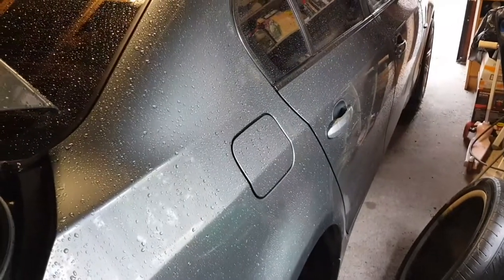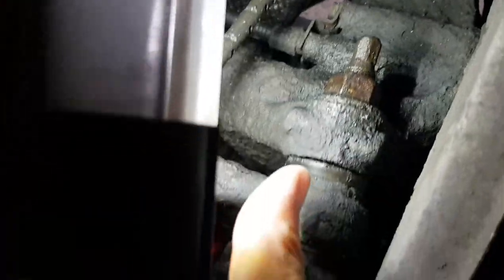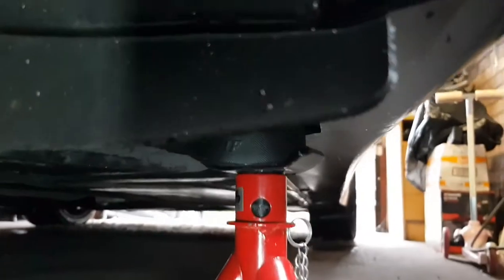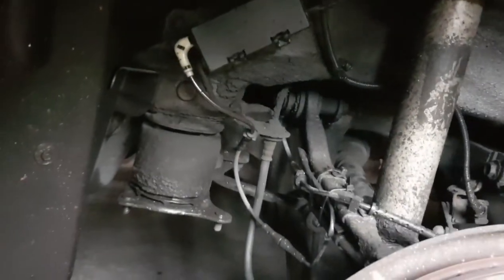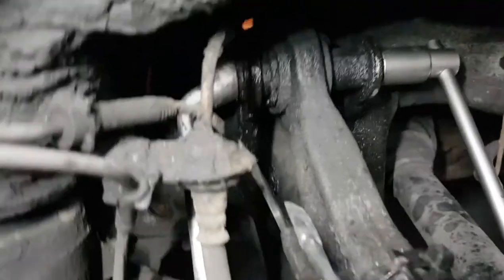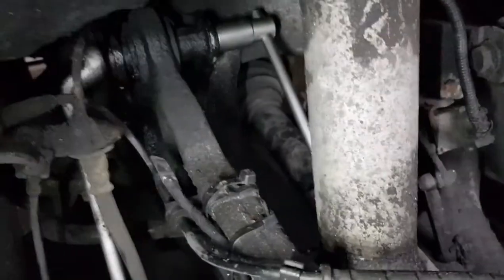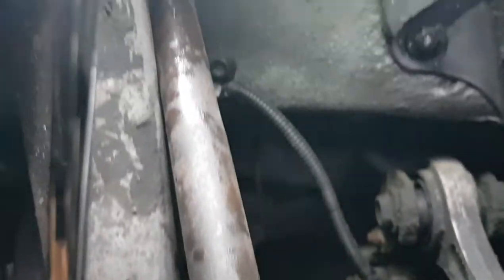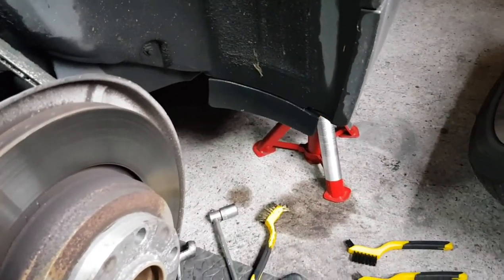BMW 530d e60 rear arm replacement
This is how I changed the rear upper arm on my e60 530d BMW. As always I take no responsibility for any damage or injury caused by anyone attempting this procedure. This video just documents how I did the procedure on my car and will hopefully serve to assist anyone thinking of doing the same job. I'm not a mechanic but I like to do jobs myself if I can rather than pay someone else for easy work. If unsure always let the professionals do it.